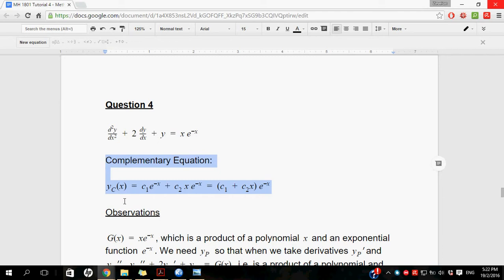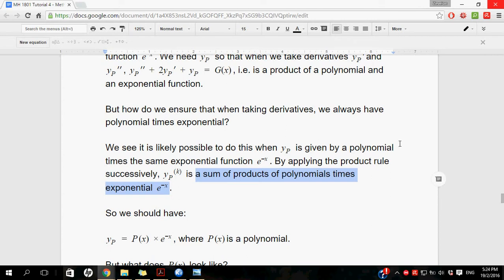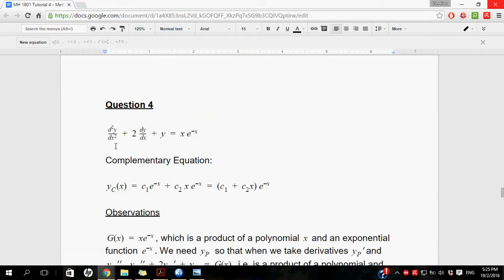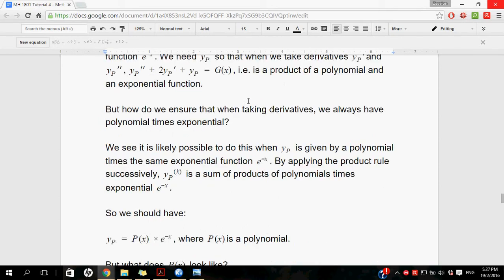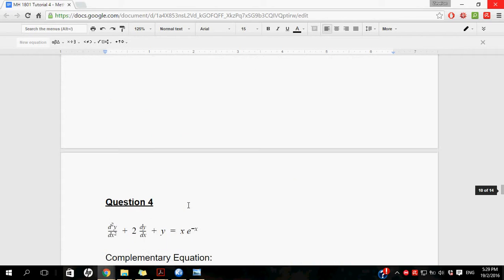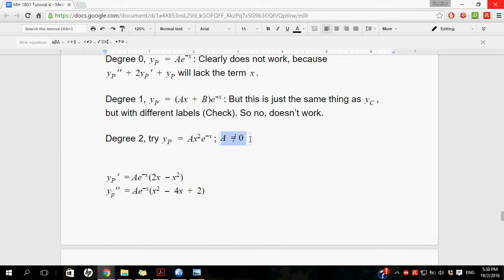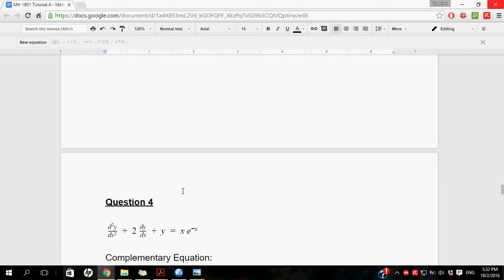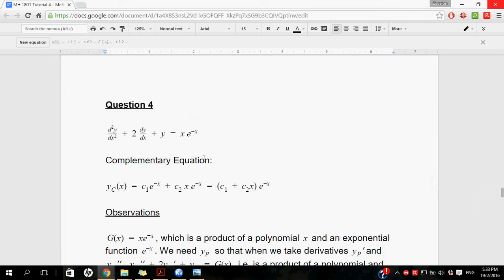MH1801 TUTORIAL 5 QUESTION 4